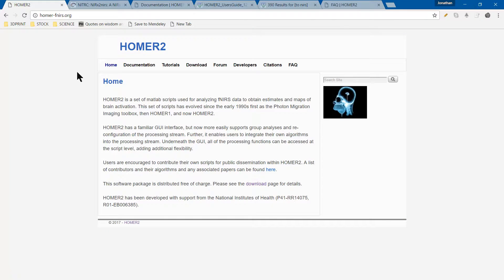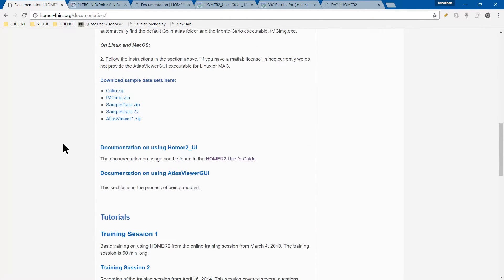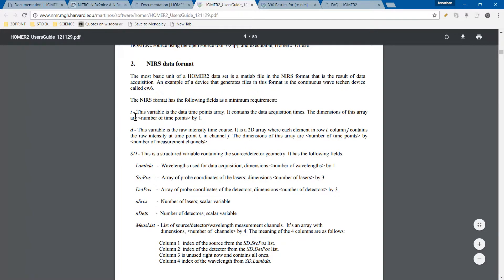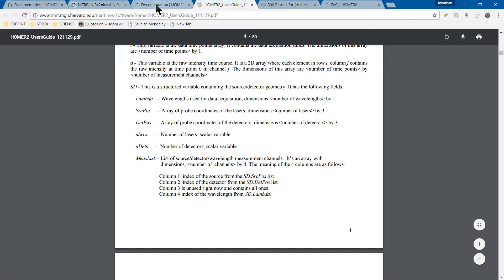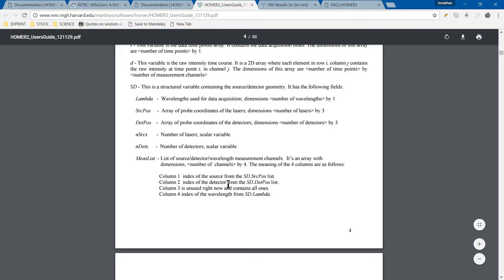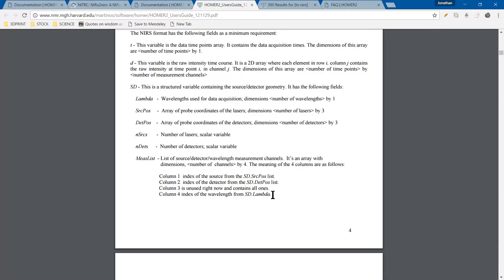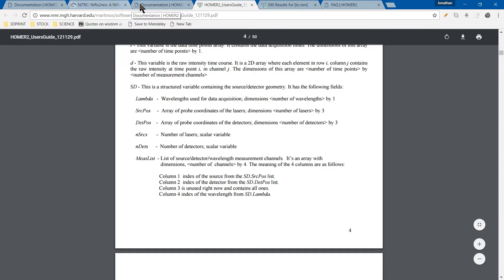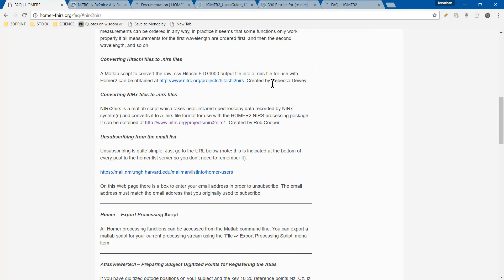Homer2 Conversion Scripts for .NIRS files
Brief introduction to the Homer2 conversion scripts for fNIRS data.